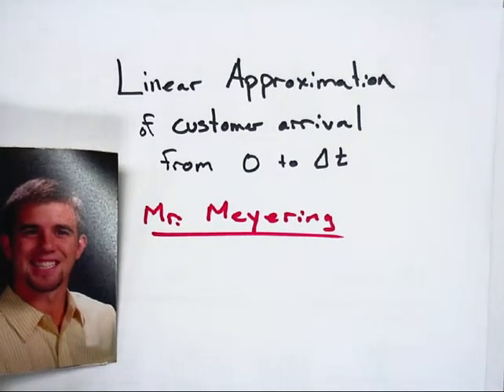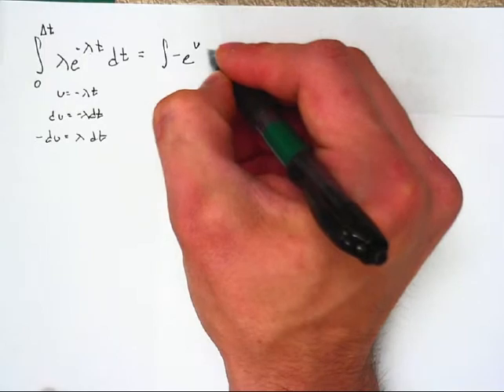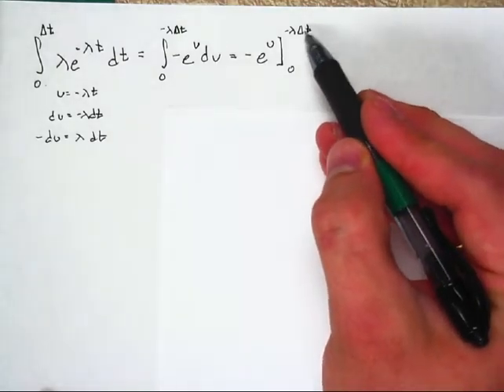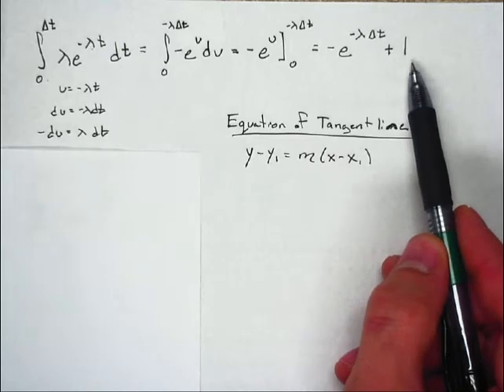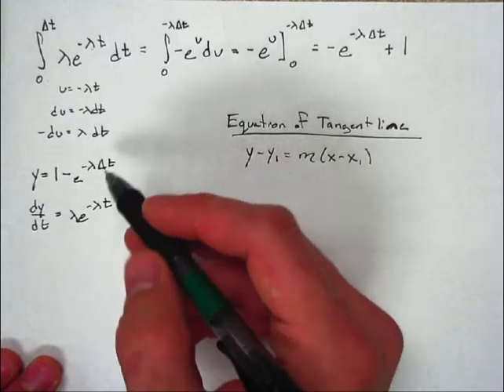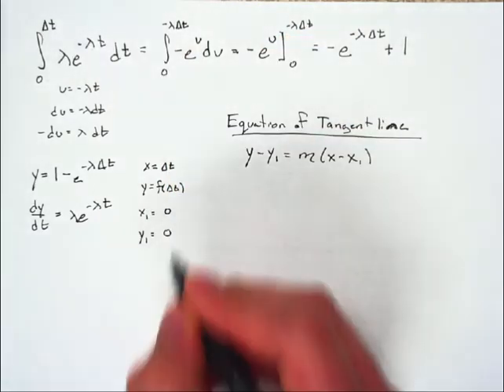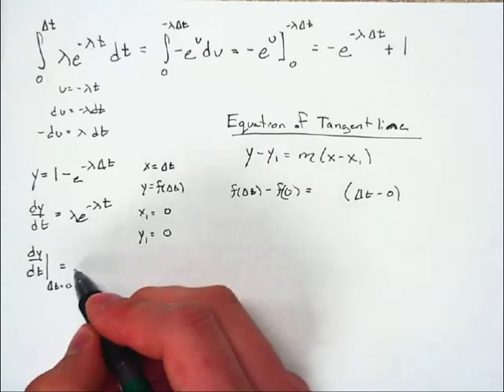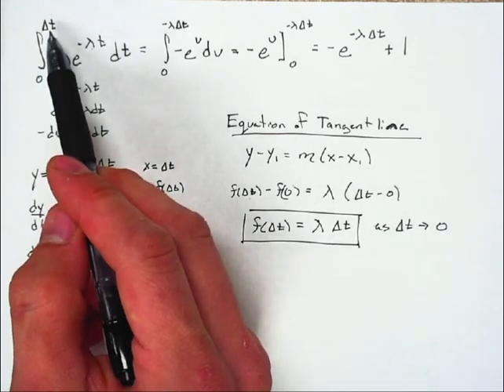Linear Approximation of Next Arrival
The integral and steps used to find the linear approximation of the "next arrival" in time delta t as delta t goes towards 0.